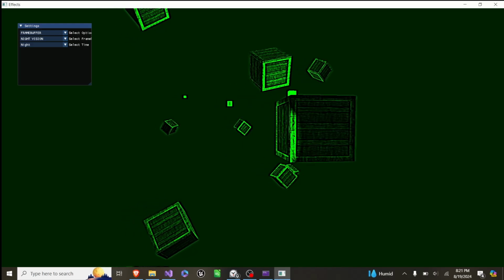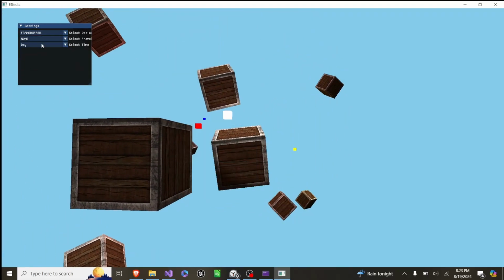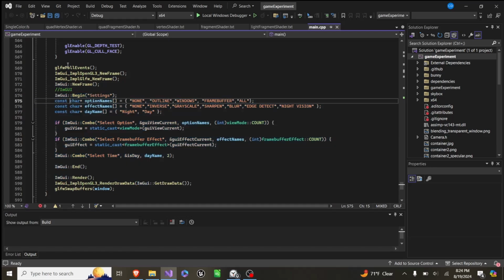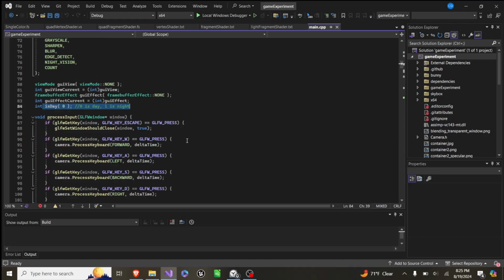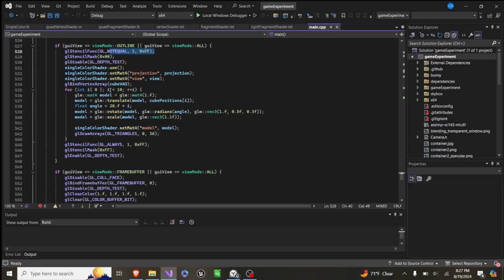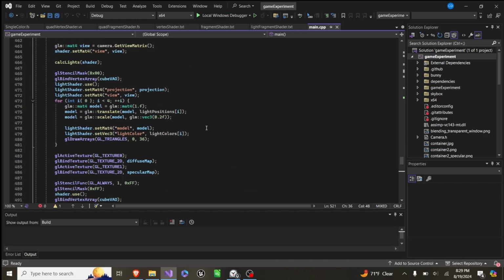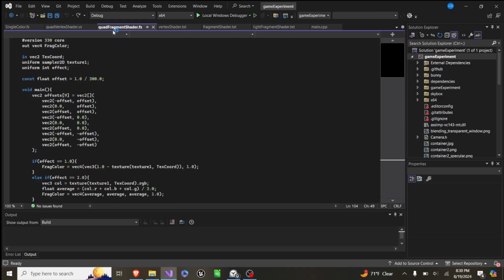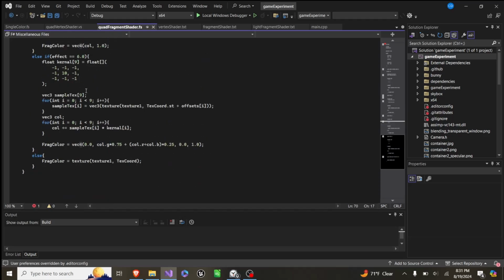OpenGL Demo in C++ Part 10